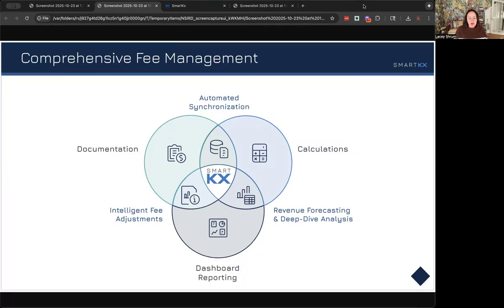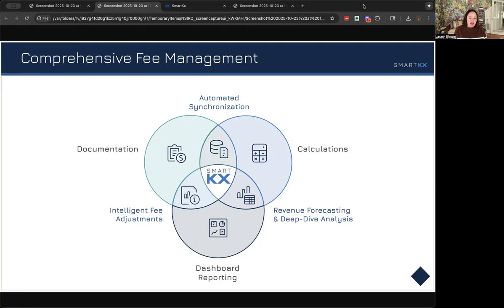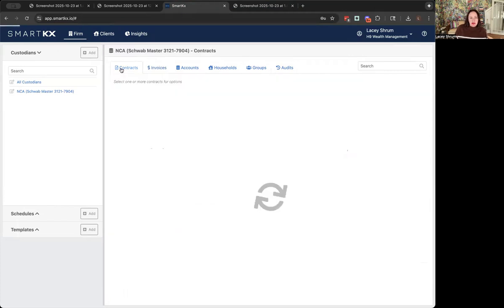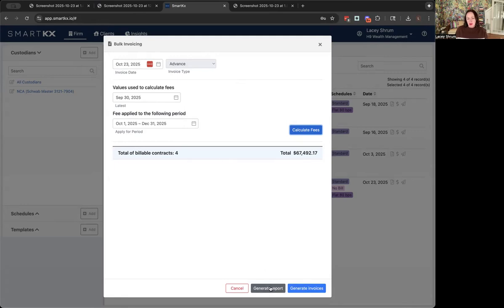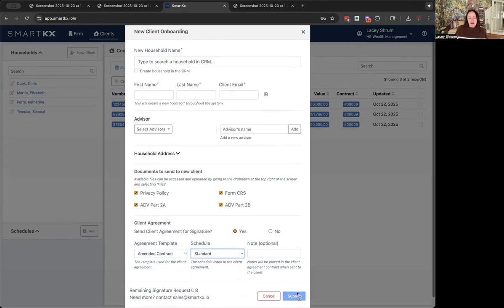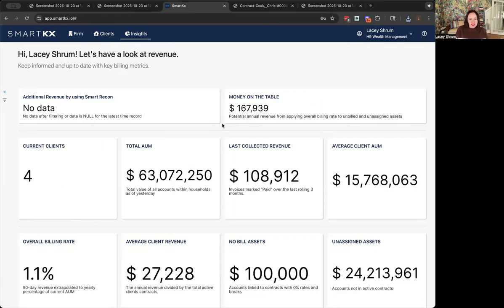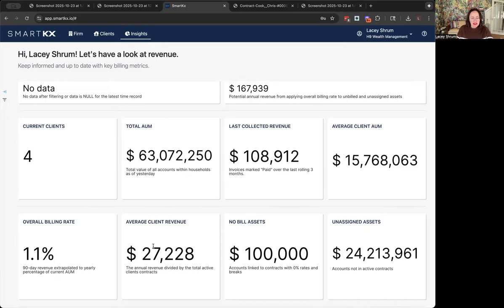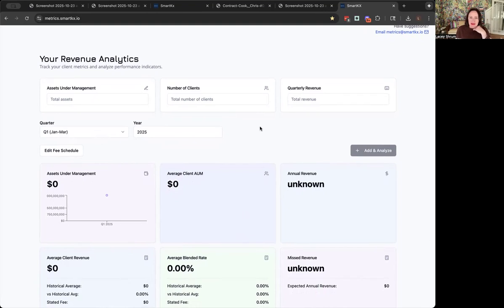Smart Kx October Webinar